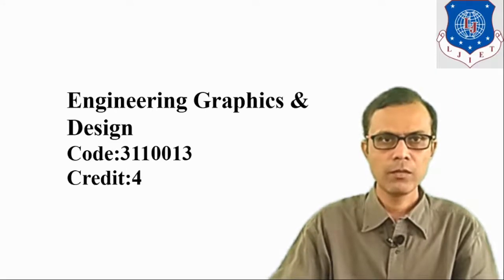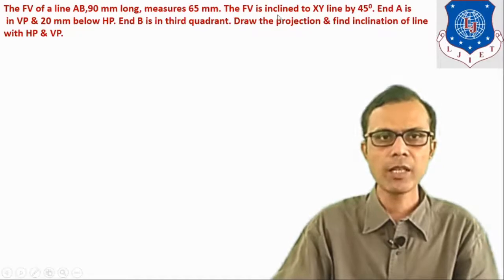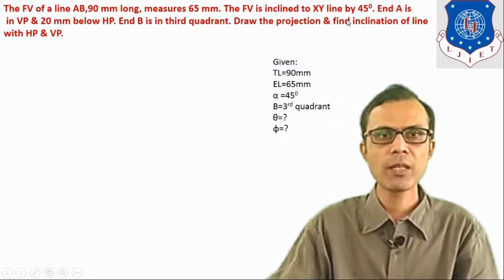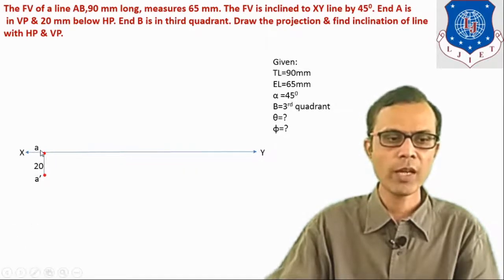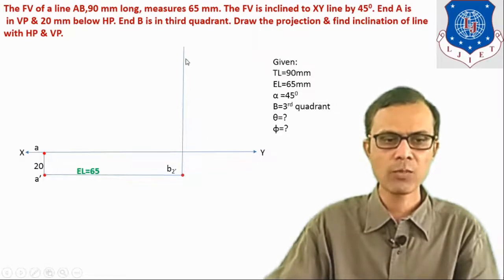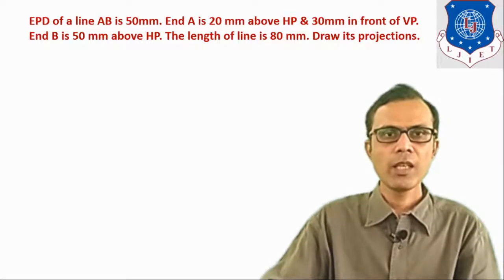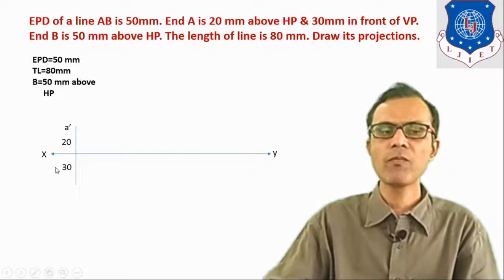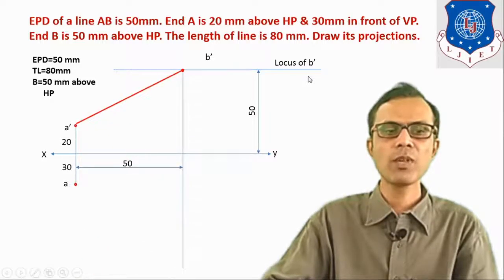L 16 Projection of a Line with End Projector Distance | Engineering Graphics and Design | Mechanical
Engineering Graphics and Design Lecture Series by VimalSalot

In this video lecture you will learn about method to draw the projection when two ends of line are given in different quadrants. Another key data given is the distance between end projectors of a line.

Next lecture video link:
L 17 Basic Concepts of Projection of a Plane | Engineering Graphics and Design | Mechanical